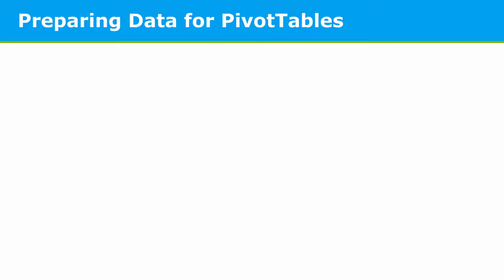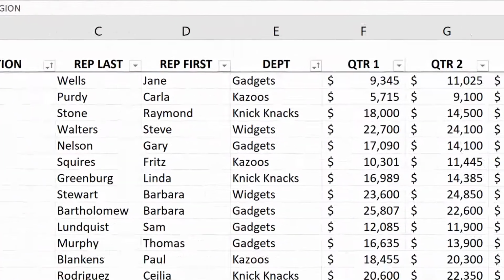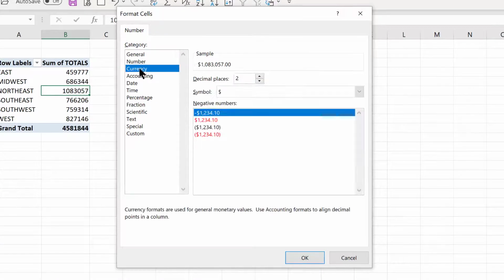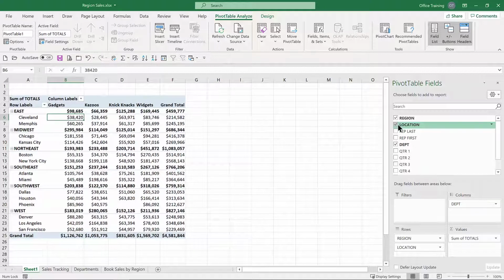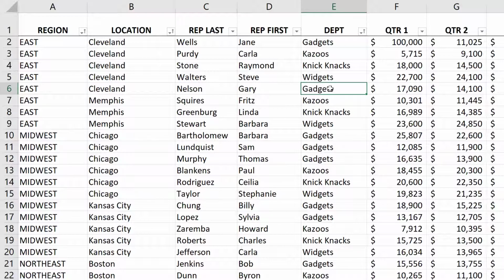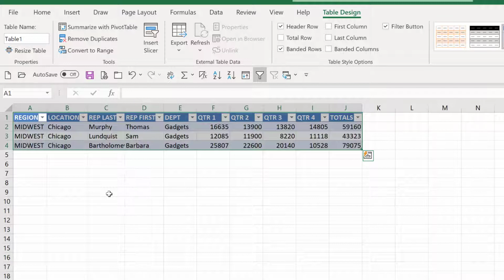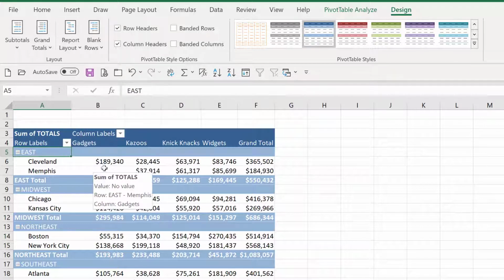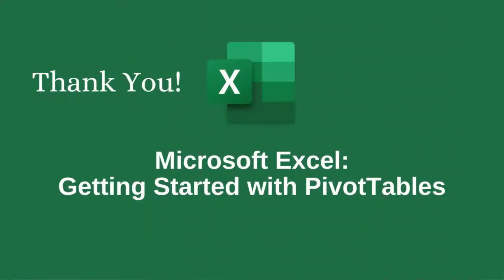Getting Started with PivotTables in Microsoft Excel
In this online training video, we go over how to create, format and modify pivot tables in Microsoft Excel.